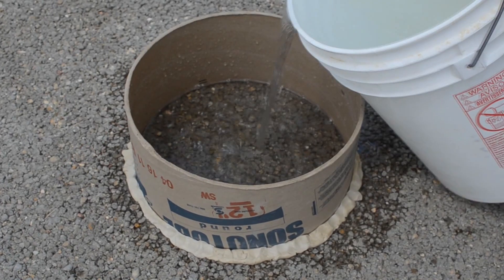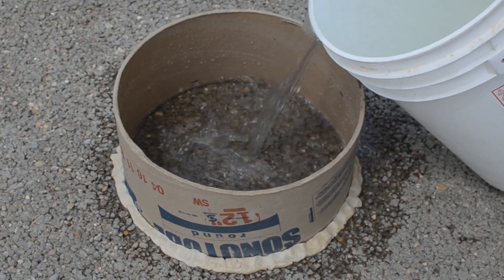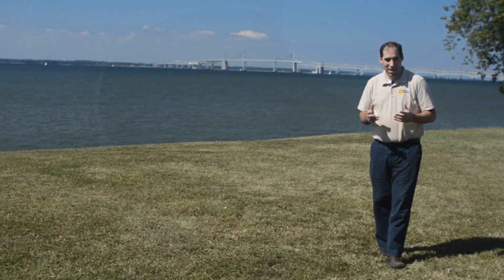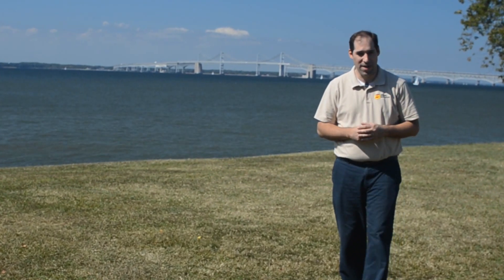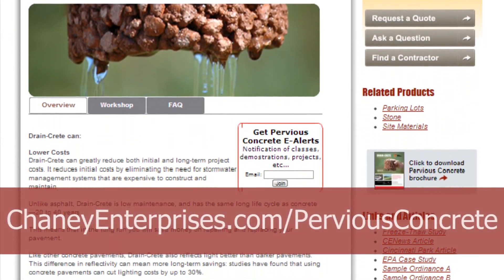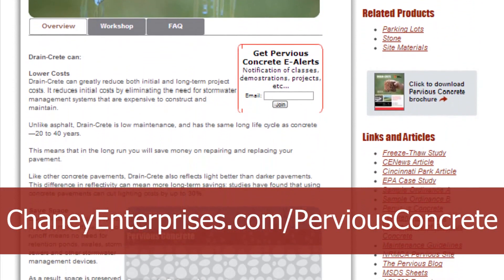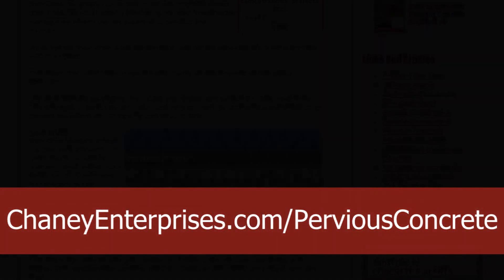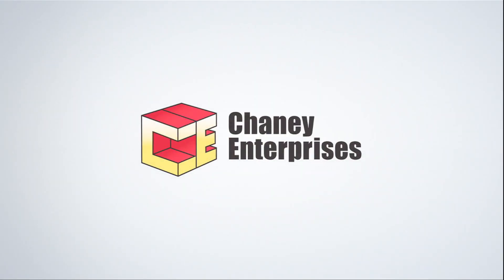Pervious Concrete Overview Video - Concrete Brief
Pervious concrete is a unique blend of concrete with interconnected voids which allow hundreds of inches per hour of rain to drain through.  This completely eliminates runoff from even the worst storms.  Water is then stored underneath the pavement until it has time to naturally infiltrate down into the subgrade and recharge groundwater resources. The permeability of the subgrade is frequently the determining factor as to if pervious concrete is the right solution.  The better the soil drains, the better pervious concrete can meet project stormwater requirements.